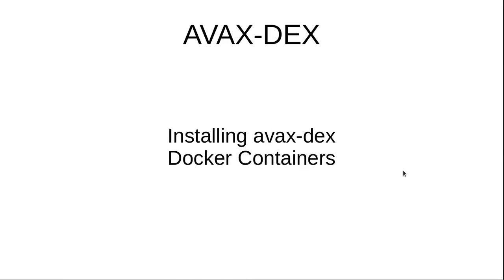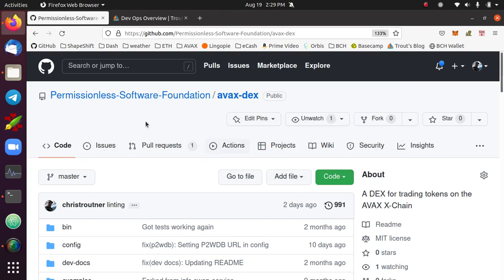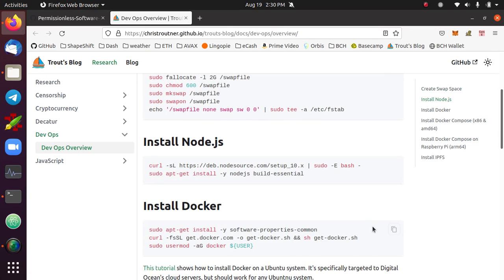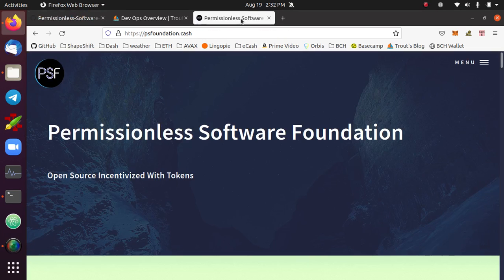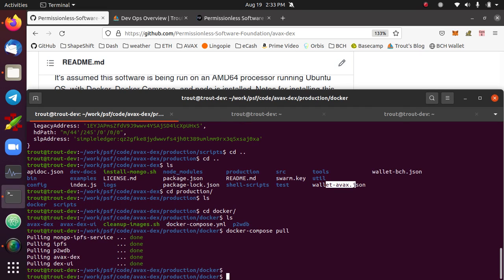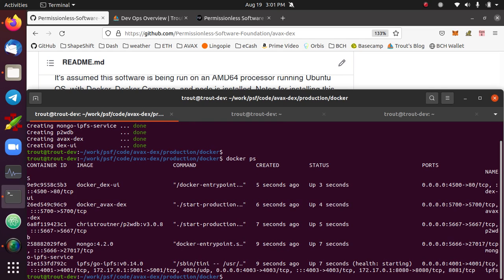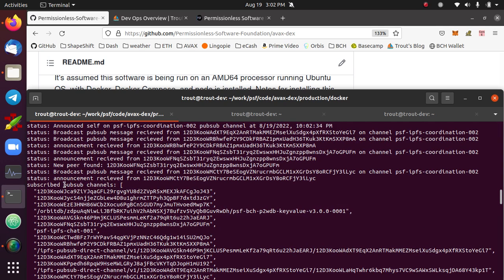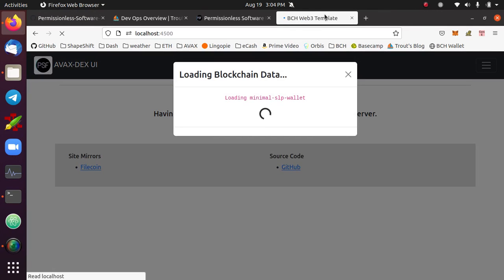Installation - AVAX-DEX Part 1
This video walks through the installation of the avax-dex Docker containers.